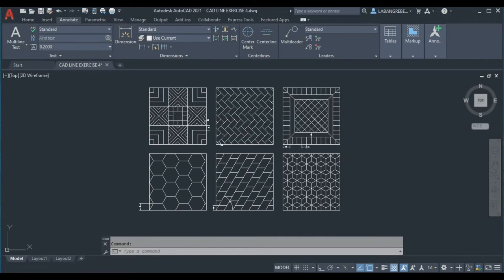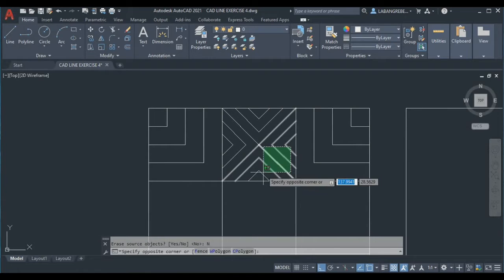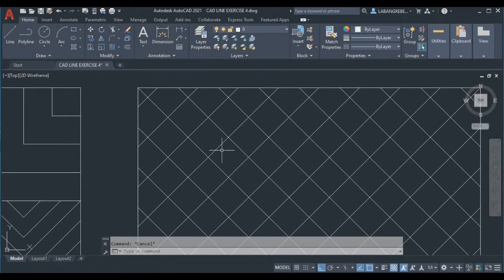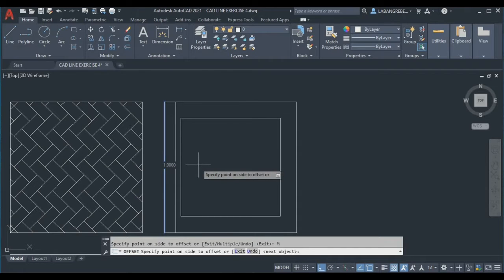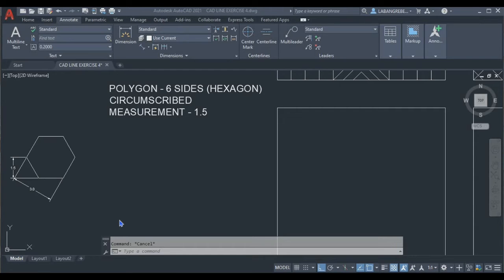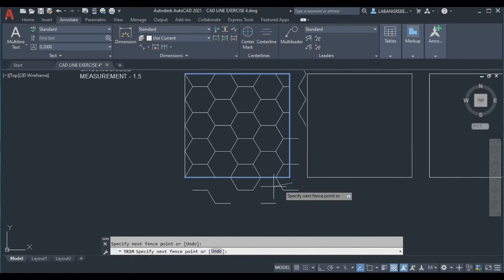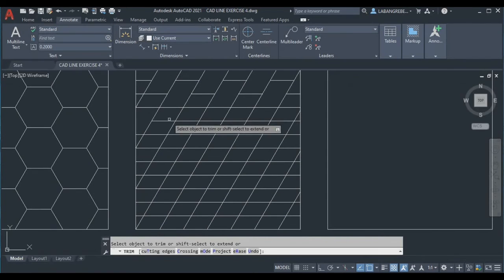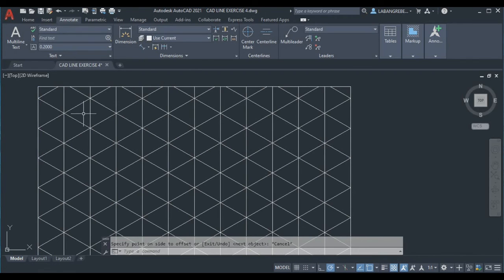AutoCAD 2021: Learn How to Master Array, Lines with Angle, Polygon | Drafting Teacher 2020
Hi Drafters, for this video will show you how to create POLYGON, how to use ARRAY and How to master the LINE with ANGLE.

I have tips for you while USING these commands:
1. Always look on the command line for the next action.
2. Array Commands give three option: "Rectangular" which I used in this video, "Polar" the circular formation of an object with accurate distance and lastly "Path" this Array option used for special formation like curve and zigzag.
3. Using the polygon, there is two option that have different measurement: The Inscribed in a circle which the polygon drawn inside the circle while the Circumscribed in a circle the polygon drawn outside the circumference of a circle.

I hope you have learn something new today :)

Let us spread knowledge and happiness! :)